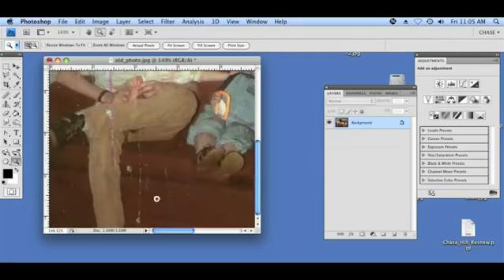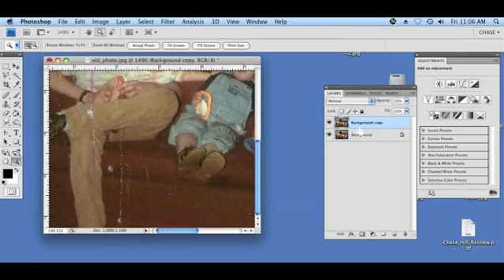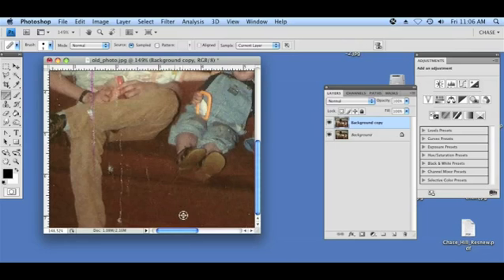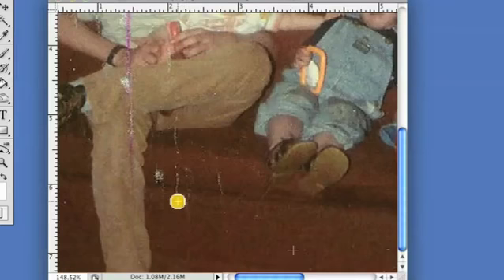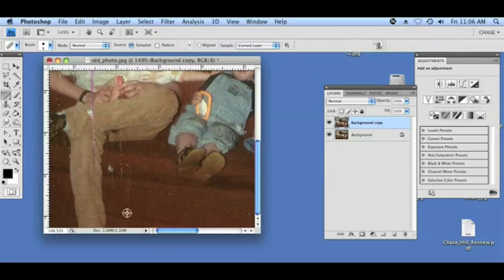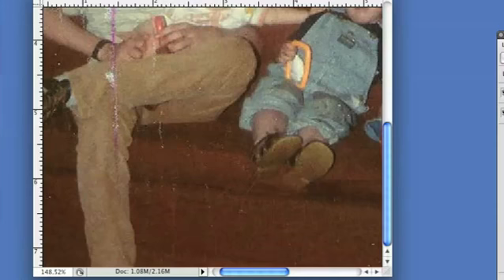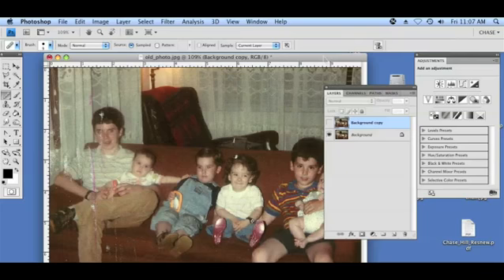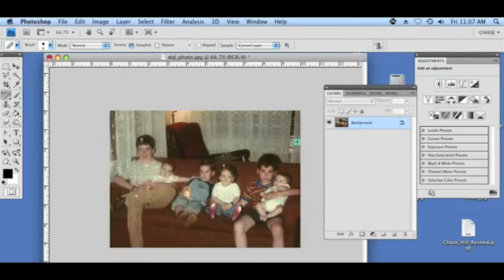How to Remove Creases in Photographs With Photoshop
How to Remove Creases in Photographs With Photoshop. Part of the series: Graphic Design. Photoshop isn't just great for adding elements to pictures - it can also be an invaluable tool when it comes to removing them. Remove creases in photographs with Photoshop with help from a computer professional in this free video clip.